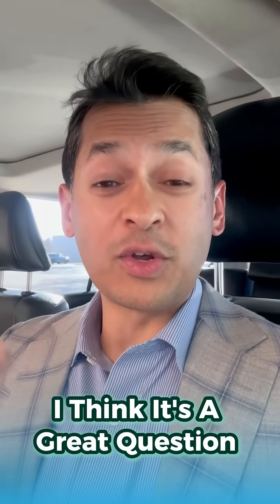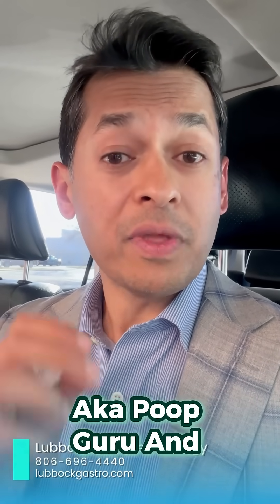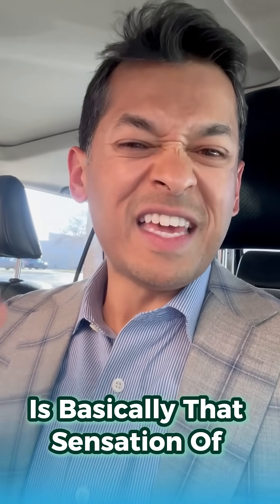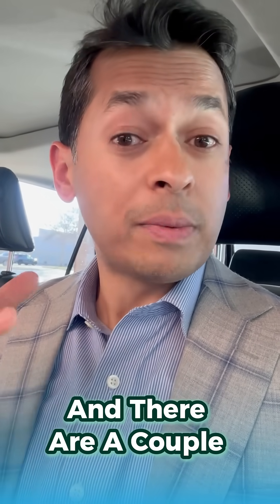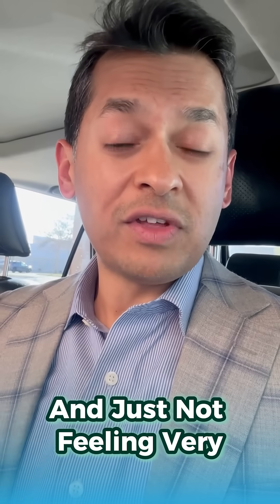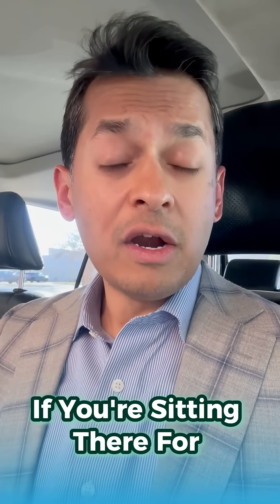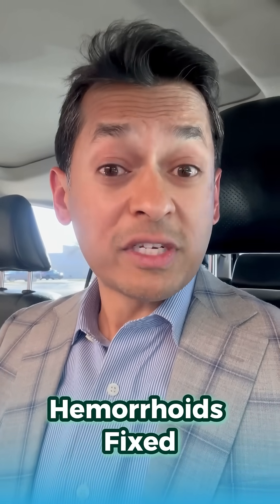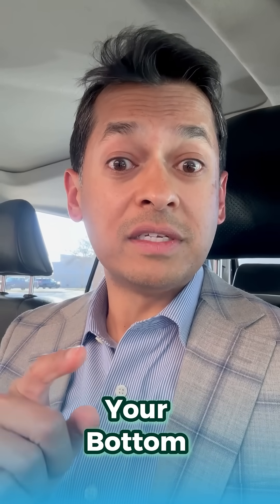Why You Get Swamp Butt#SwampButt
Colon polyps are small growths inside your colon that may seem harmless but can sometimes lead to serious health issues like colon cancer if left untreated. In this video, Dr. Sameer Islam walks you through:
 • What colon polyps are
 • Why they form
 • The risks they pose
 • How they’re detected and removed during a colonoscopy

You’ll also see actual footage from a procedure to understand what happens inside the colon.

Who Am I: I’m Sameer Islam - your poop guru! I am functional gastroenterologist and I provide options of lifestyle and diet treatment coupled with medical treatment. I make videos about medicine, gastroenterology, and life in general. I write a weekly email newsletter that contains some quick thoughts + links to interesting things

Viewing or using this content does not create a physician-patient relationship. Sharing personal or medical information with the author does not establish such a relationship. This content is not a substitute for professional medical advice, diagnosis, or treatment. Always consult a licensed physician or qualified healthcare provider for any health-related concerns.